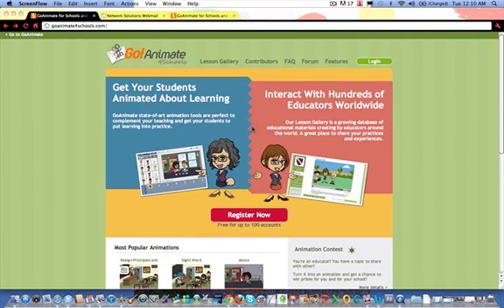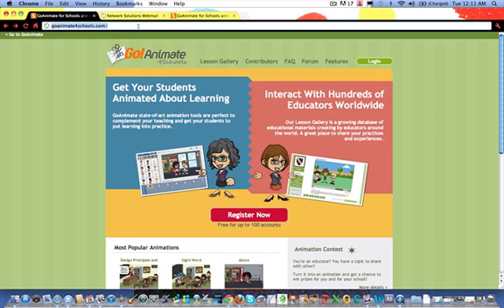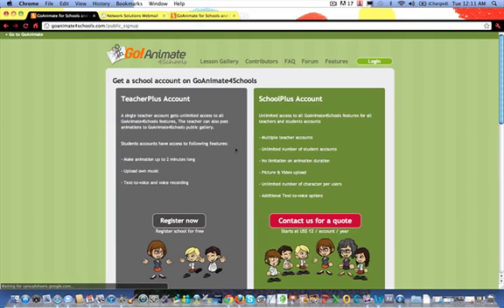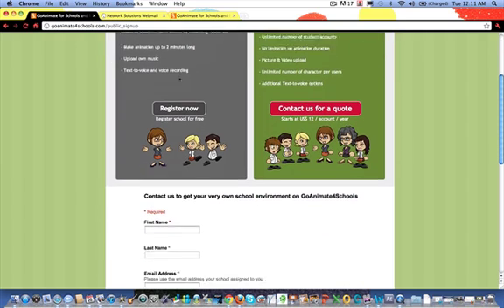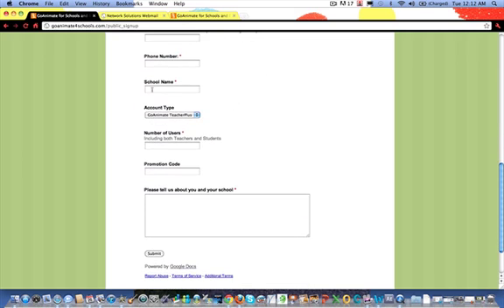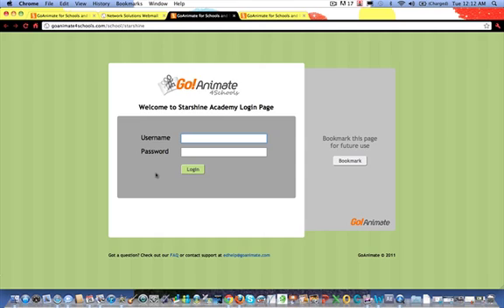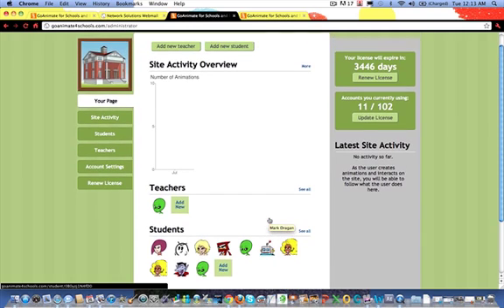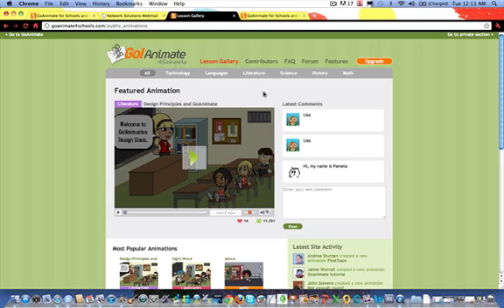goanimate4schools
how to register for an education account